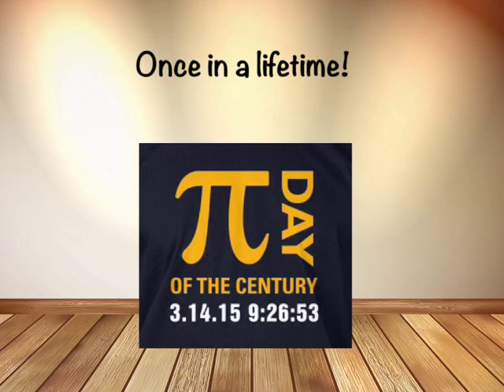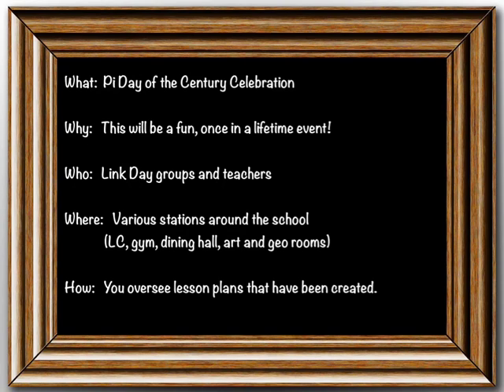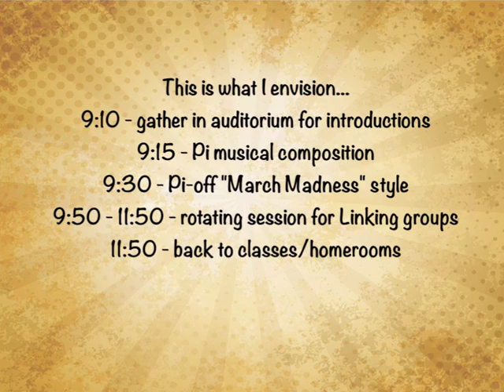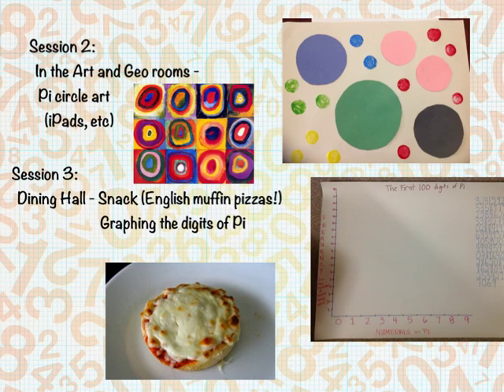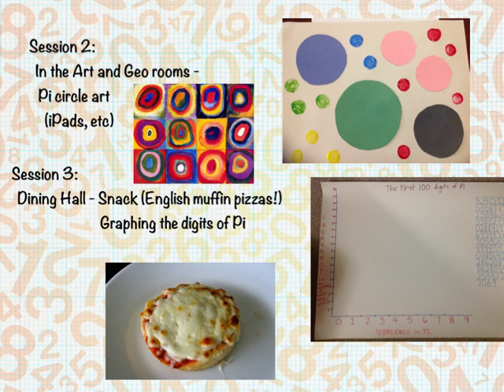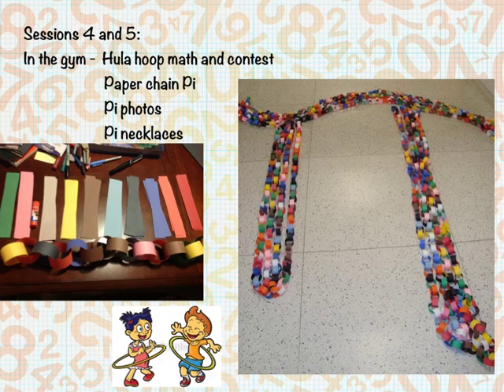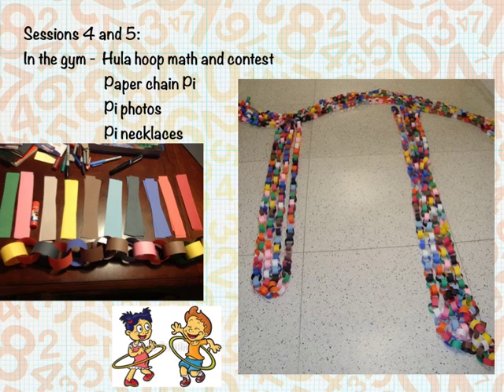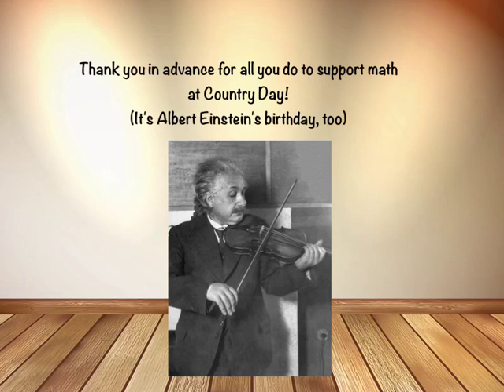Pi Day of the Century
Professional development day to introduce the Pi Day activities for Link Day.